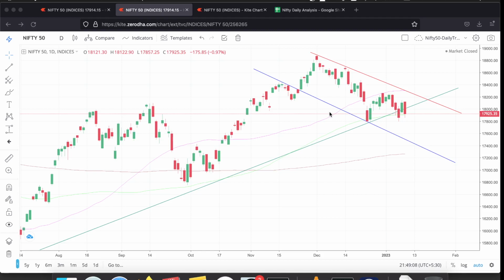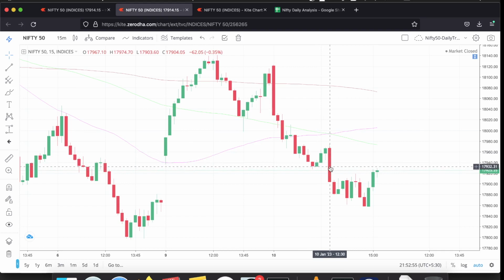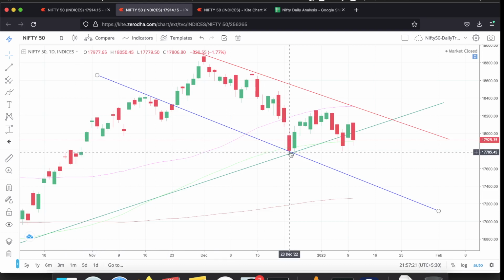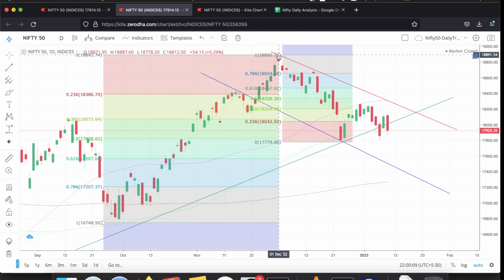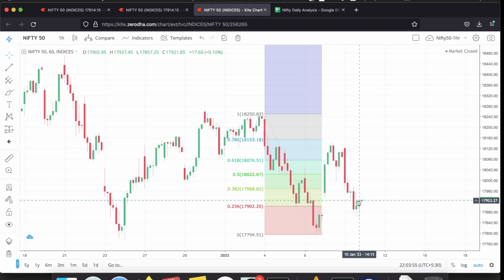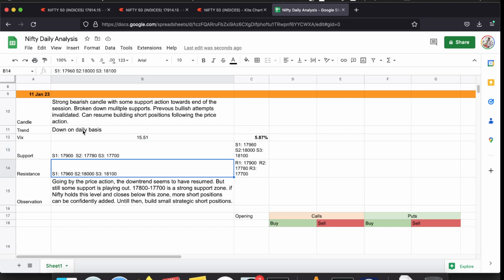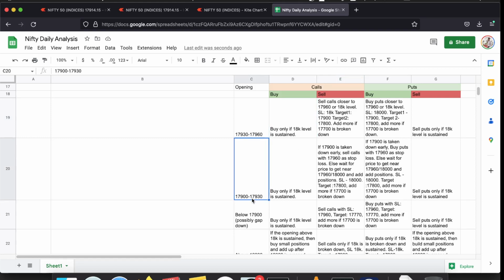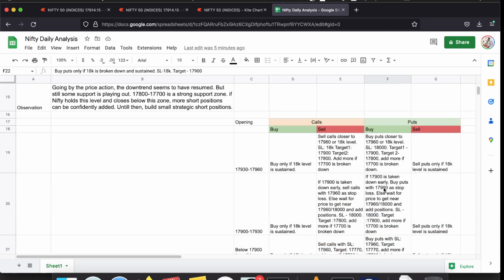NIFTY Daily Analysis | for 11 Jan | Post Market Analysis | Technical Analysis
Was it a bear trap? Are the bears in total control now?
In this simple and straight analysis that  uses price action, trend lines, support/resistance zones , fibonacci retracements ,  we infer how NIFTY can play out in tomorrows trading session. Also we  plan the trades for next session based on how the opening and price action turns out.